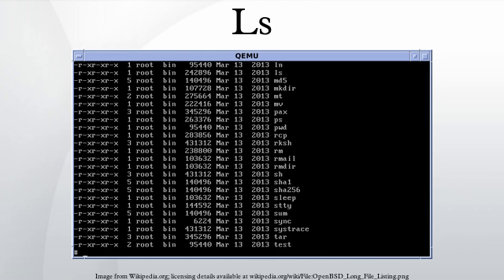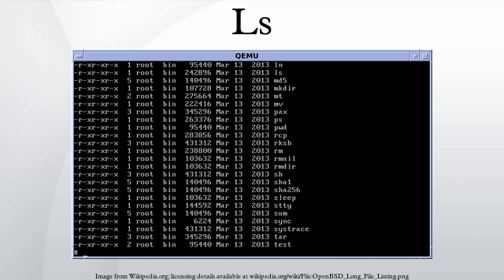Ls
In computing, ls is a command to list files in Unix and Unix-like operating systems. ls is specified by POSIX and the Single UNIX Specification.